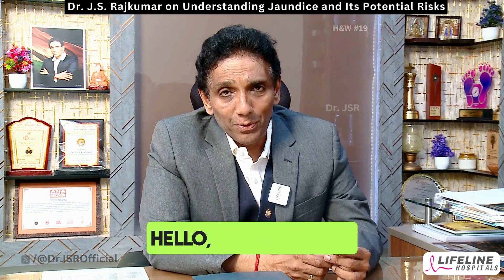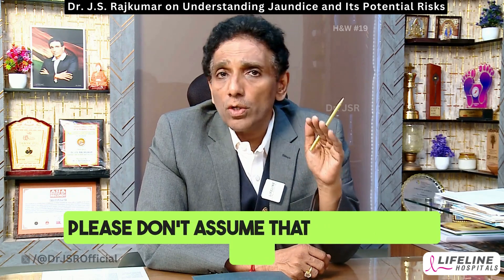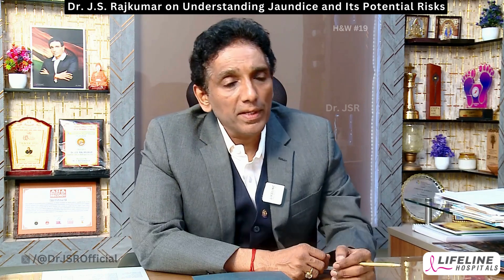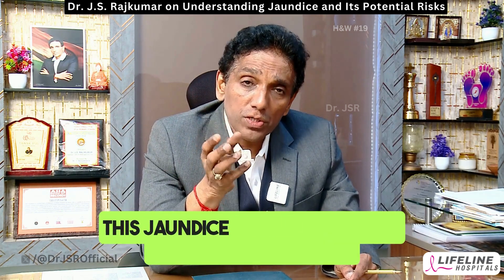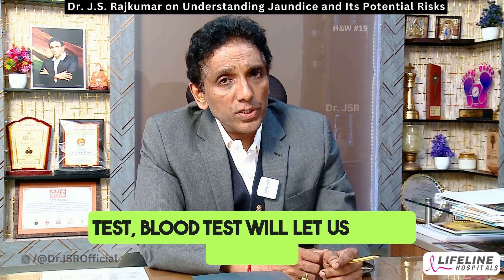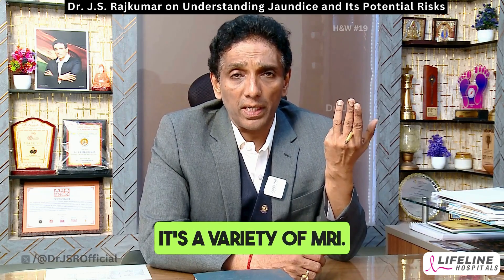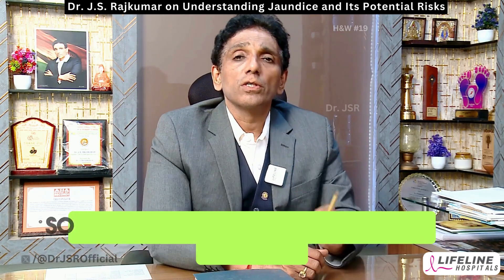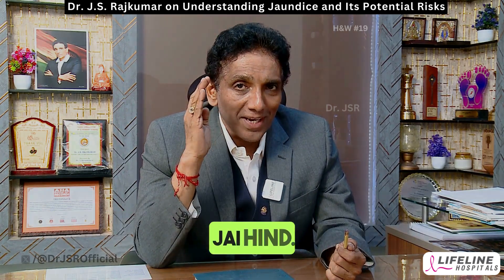The Shocking Risks Of Ignoring Jaundice Symptoms?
@drjsrajkumar Learn about the different types of jaundice and how ignoring symptoms can have shocking risks on your health. Find out how each form impacts the body in this eye-opening video!

Health & Wellness #19

Dr. J.S. Rajkumar delves into the different types of jaundice and how each form impacts the body. He stresses that while jaundice might seem manageable, neglecting its symptoms can lead to severe complications, including the risk of developing pancreatic cancer. Dr. Rajkumar explains that early detection and appropriate treatment are crucial, as timely intervention can prevent more serious health issues. He also outlines the available therapies, urging individuals to take jaundice seriously and seek medical attention when symptoms arise.

Healthy living!